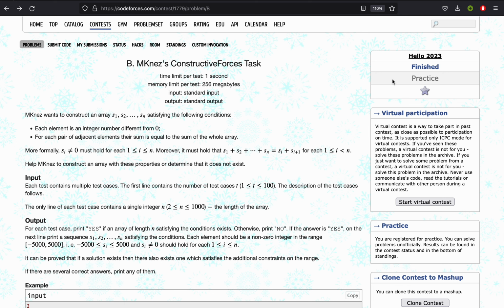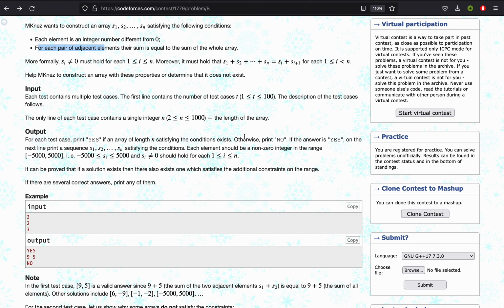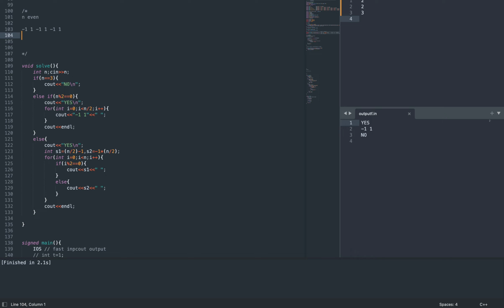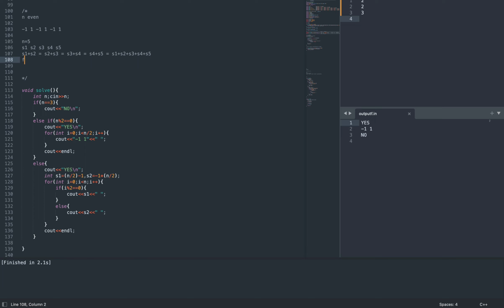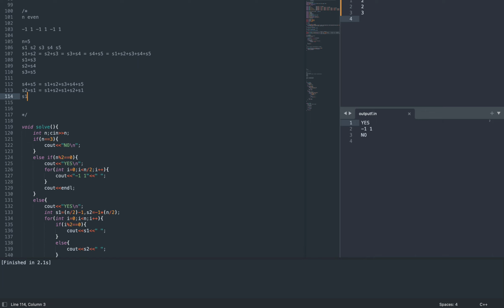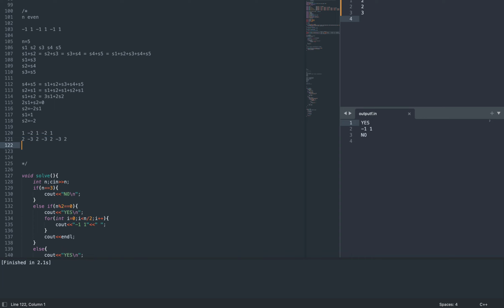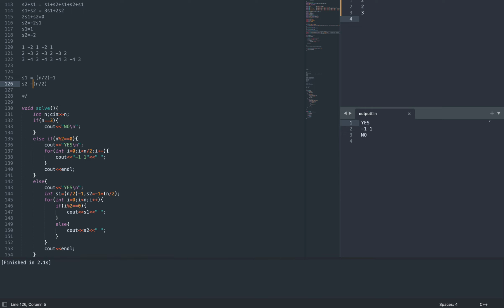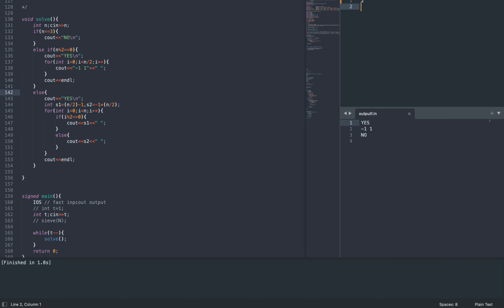B. MKnez's ConstructiveForces Task | codeforces | hello 2023